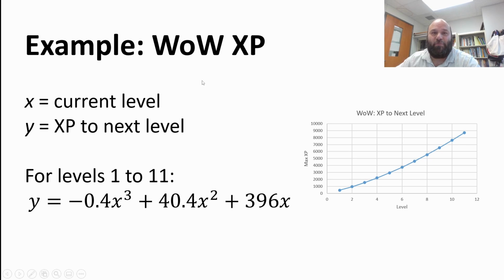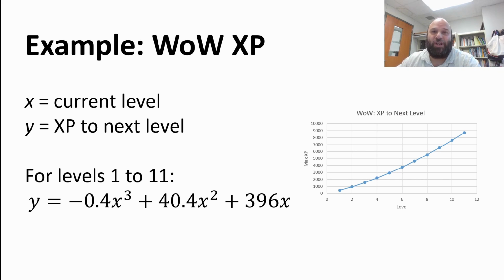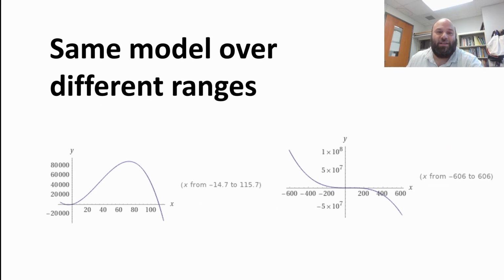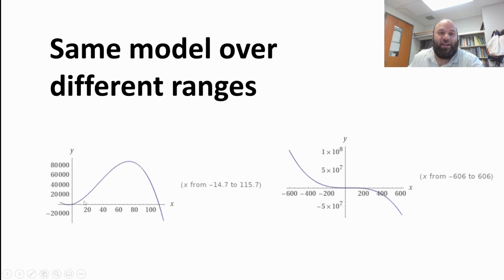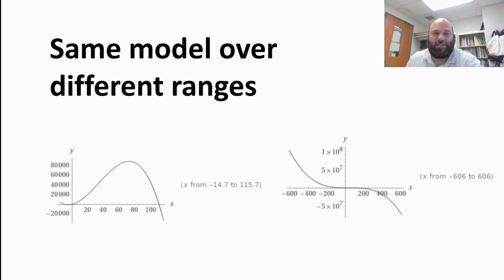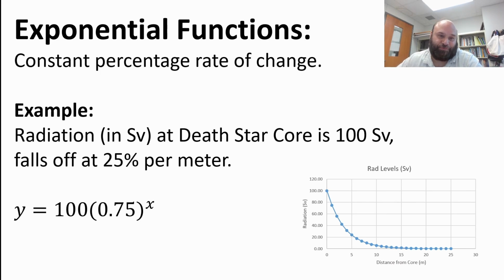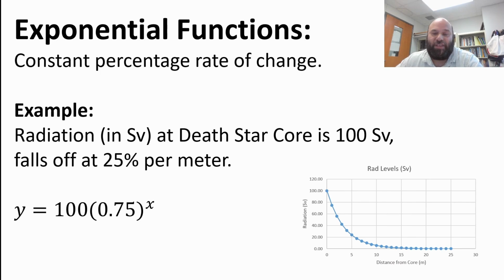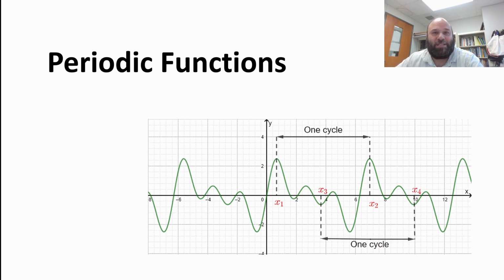Section 4.6, Video 1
In this video, we run through a few examples of models that aren't linear, in order to note the diverse array of models.